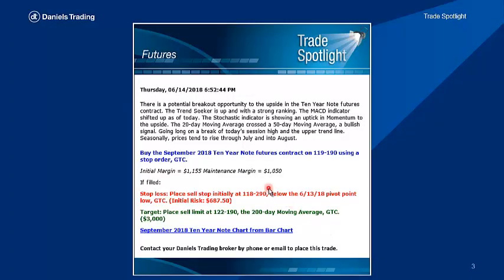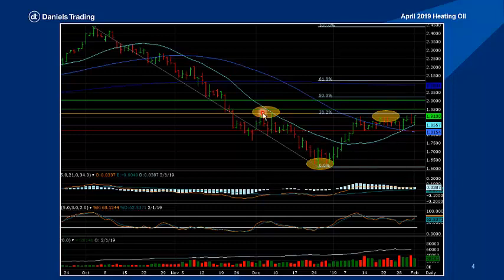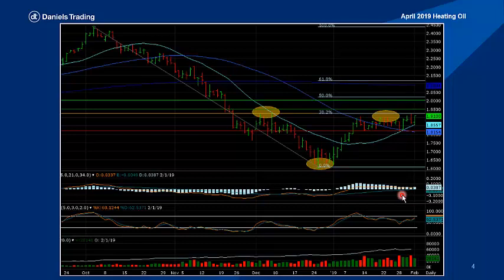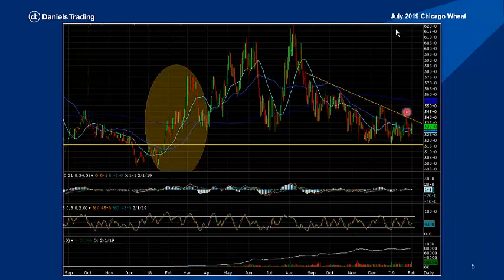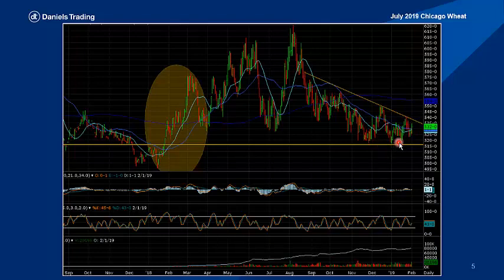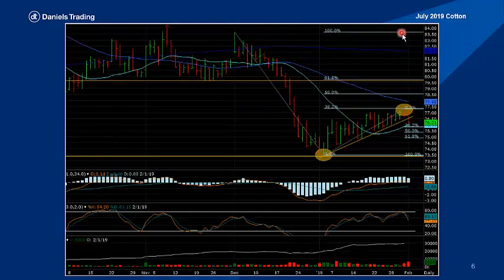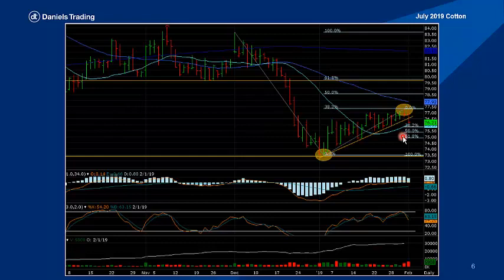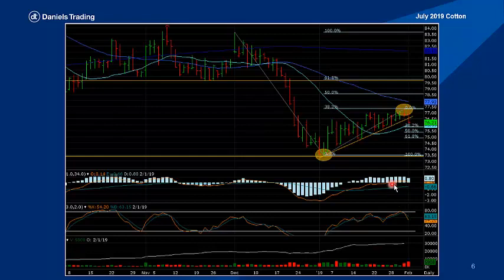Beyond the Spotlight - Week of February 04, 2019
A spotlight on three markets that may become trading opportunities for the Trade Spotlight Advisory Service for the week of February 04, 2019. The markets covered are the Heating Oil, Chicago Wheat, and Cotton.